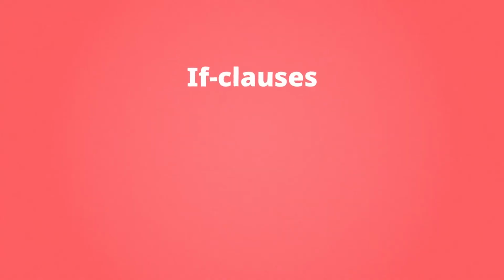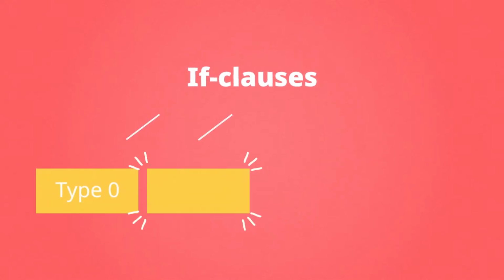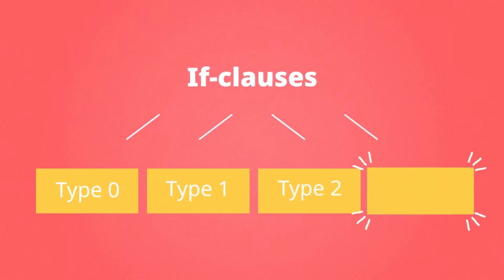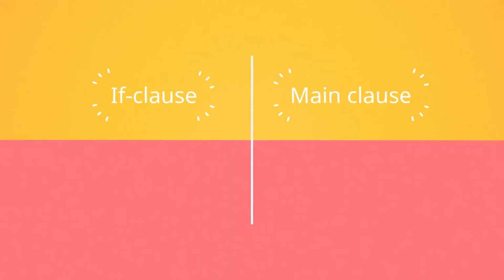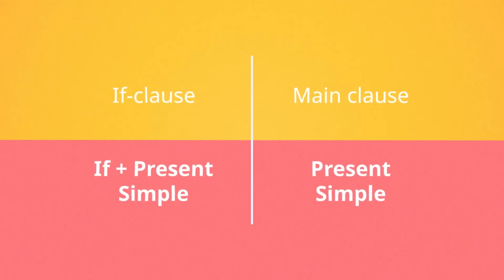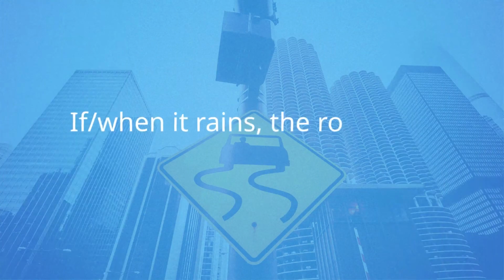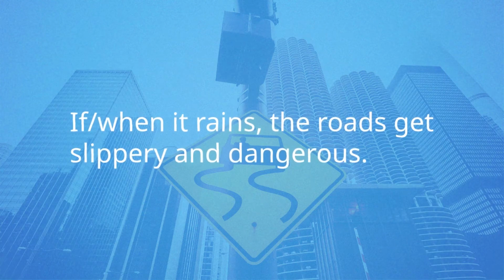Wishes and regrets. Part 1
- Урок 40. Wishes and regrets. Part 1
Автор: Елхова Ольга Васильевна

Пояснения:
Развитие грамматических навыков — употребление условных предложений четырех типов.